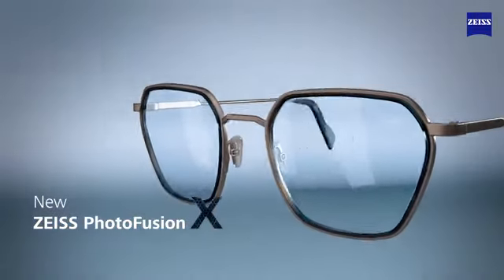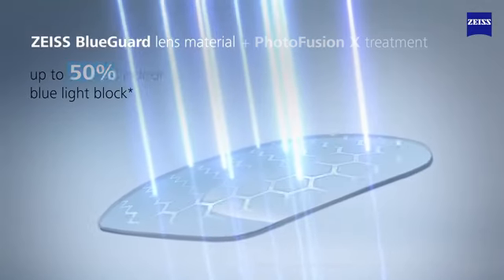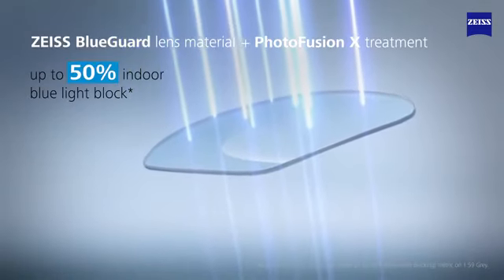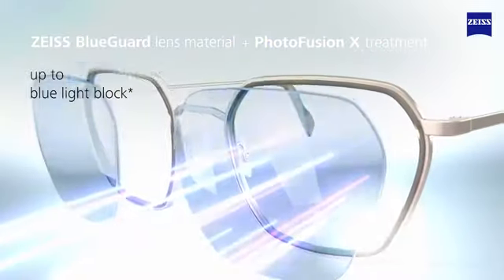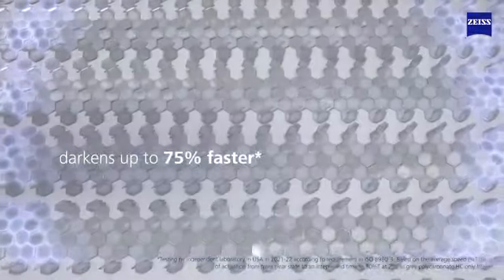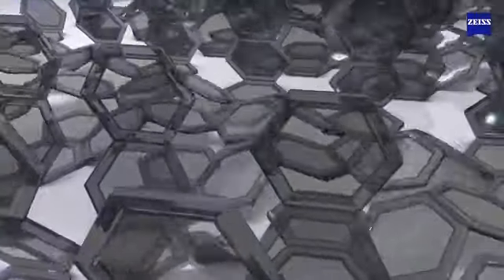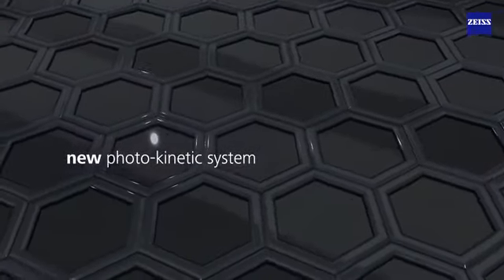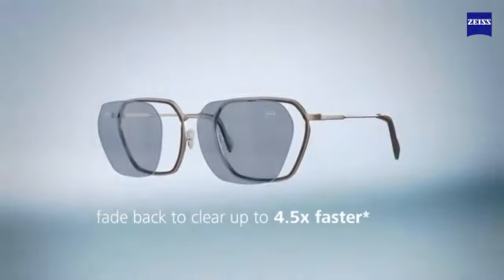🤔Tại sao bạn luôn phải mang theo 2 chiếc kính trong khi bạn đã có tất cả trong một?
ZEISS PhotoFusion X có 5 màu sắc: Grey, Extra Grey, Blue, Pioneer và Brown.
Được làm bằng vật liệu tròng kính ZEISS BlueGuard, giúp chặn tới 50% ánh sáng xanh trong nhà và tới 94% ngoài trời trong trạng thái đổi màu hoàn toàn và khả năng chống tia cực tím mọi lúc.

👉Ghé ngay Mắt Kính Shady để được tư vấn chi tiết về sản phẩm!
👉Nhận giá siêu TIẾT KIỆM khi ghé cửa hàng hoặc (⚫️) ngay bên dưới.
🏆𝑴𝒂̆́𝒕 𝑲𝒊́𝒏𝒉 𝑺𝑯𝑨𝑫𝒀 tự hào là đại lý cấp độ chuyên gia phân phối tròng kính chính hãng Zeiss.
𝑴𝒂̆́𝒕 𝑲𝒊́𝒏𝒉 𝑺𝑯𝑨𝑫𝒀 - 𝑪𝒉𝒖𝒚𝒆̂𝒏 𝑮𝒊𝒂 𝑲𝒊́𝒏𝒉 𝑪𝒂̣̂𝒏
[ Chuyên Nghiệp - Uy Tín - Tận Tâm ]
▪️ Store1: 7/38 Thành Thái, P14, Q10.
▪️ Store2: 173 Đồng Đen, P11, Q.Tân Bình.
▪️ Store3: 7 Phạm Viết Chánh, P. Nguyễn Cư Trinh, Q1.
▪️ Store4: 315 Lê Văn Sỹ, P13, Q3.
⚡️Ưu đãi đến -𝟑𝟎% tròng kính 𝐒𝐢𝐞̂𝐮 𝐌𝐨̉𝐧𝐠 1.60/1.67/1.74, tròng 𝐂𝐡𝐨̂́𝐧𝐠 𝐀́𝐧𝐡 𝐒𝐚́𝐧𝐠 𝐗𝐚𝐧𝐡 từ máy tính điện thoại, tròng Đ𝐨̂̉𝐢 𝐌𝐚̀𝐮 khi đi nắng, chống chói lóa đèn xe khi đi đêm, hạn chế bám hơi khi đi mưa...Và ưu đãi thêm đến -𝟑𝟎% 𝒗𝒐̛́𝒊 𝒄𝒂́𝒄 𝒌𝒉𝒂́𝒄𝒉 𝒉𝒂̀𝒏𝒈 𝒕𝒉𝒂̀𝒏𝒉 𝒗𝒊𝒆̂𝒏.